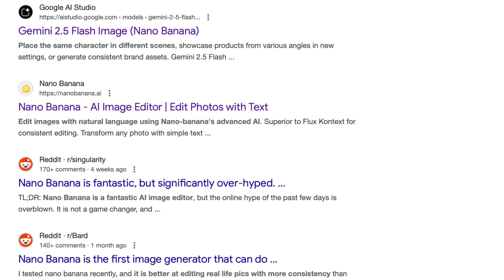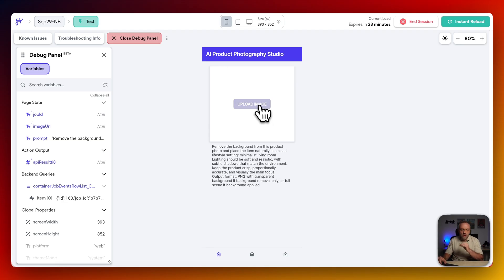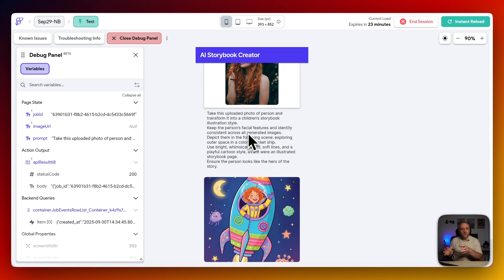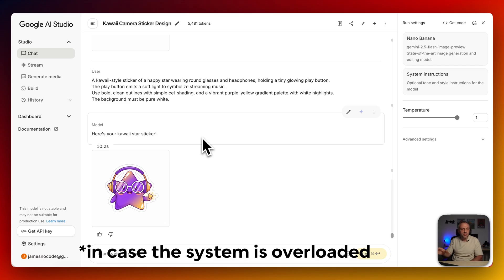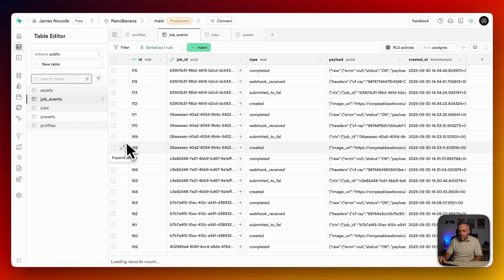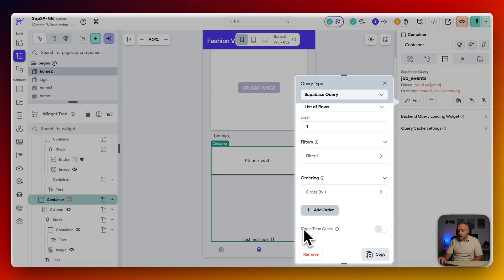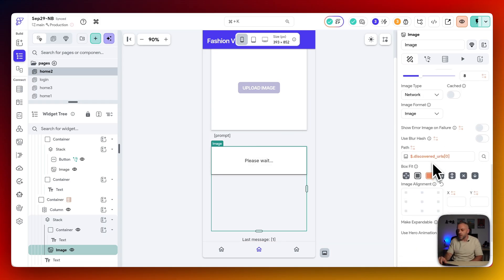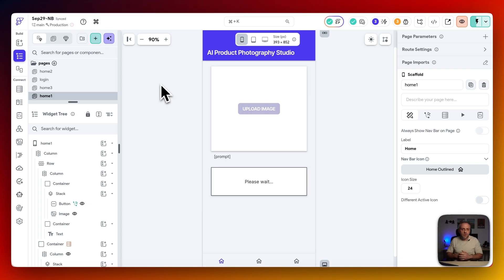SUPERCHARGE Your NoCode Apps With Nano Banana! (The BEST Way)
00:00:00 Intro
00:01:48 My App Demo
00:05:06 How To Build It
00:05:46 The Architecture